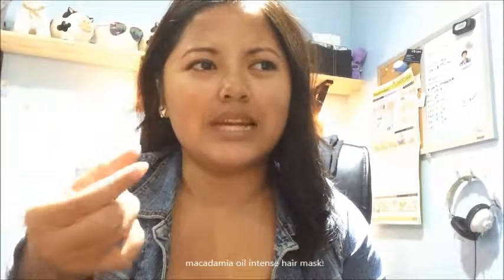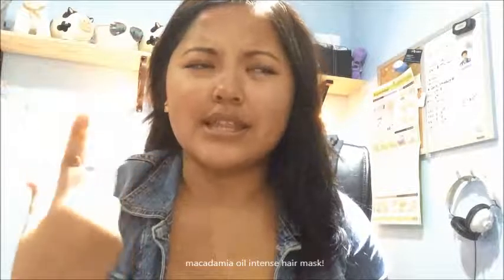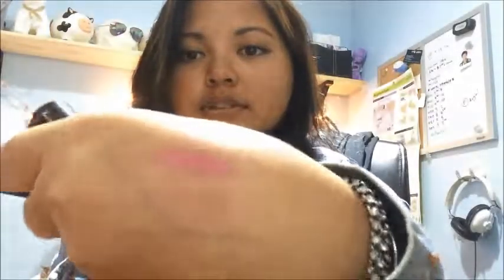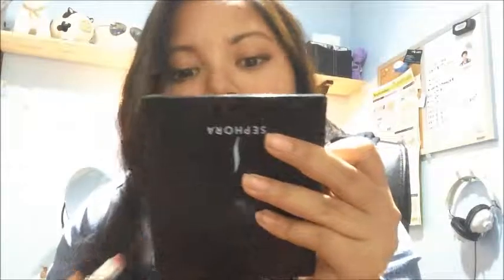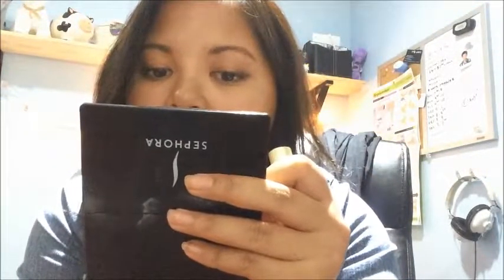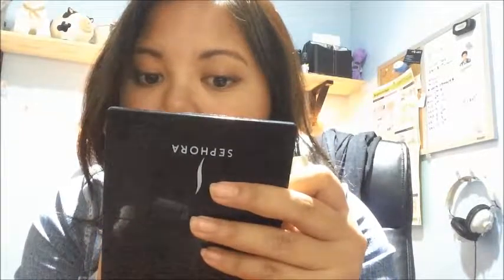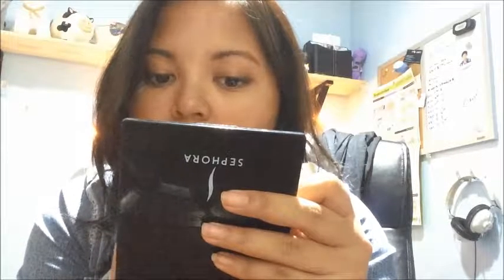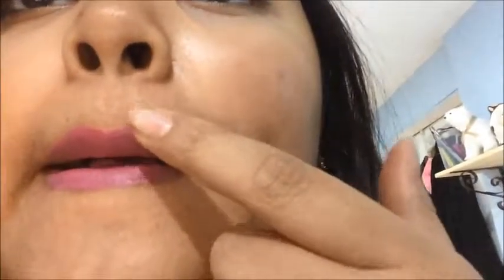F1RSTiMPRESSION || No Bleeding Lips from kNOw cosmetics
Hello Strangers!
Found some time to upload this first impression for you, and sorry if you hear a voice, that's my boyfriend's dad but nonetheless here is yet another first impression. Thank you all soso much for watching and I hope to see you again soon...

Please comment, rate and sub if you haven't already :D